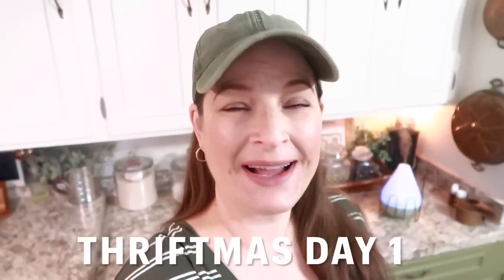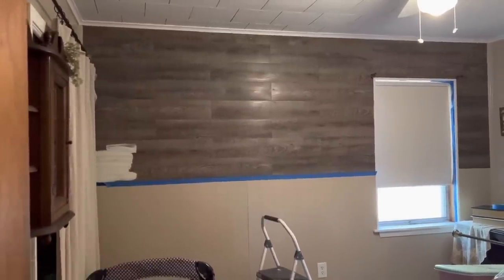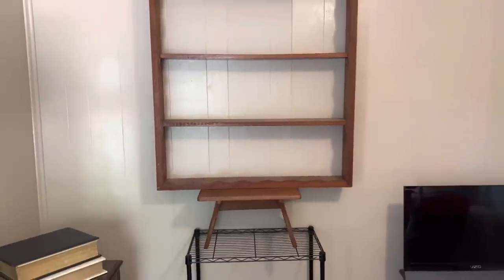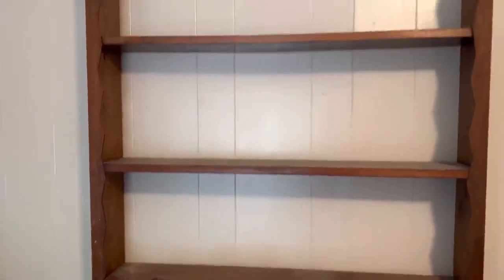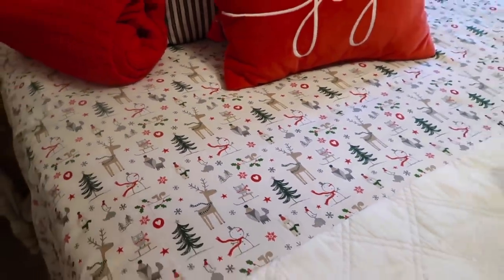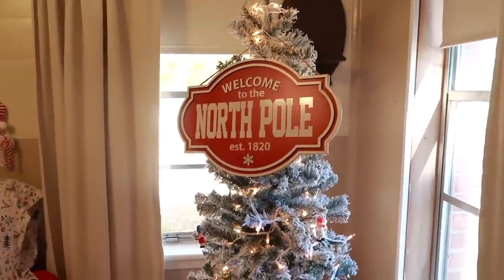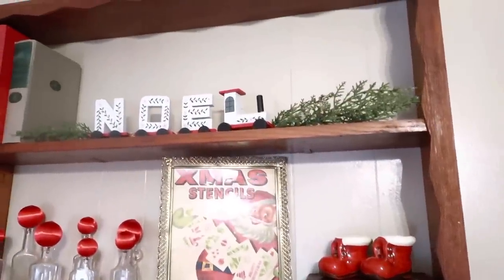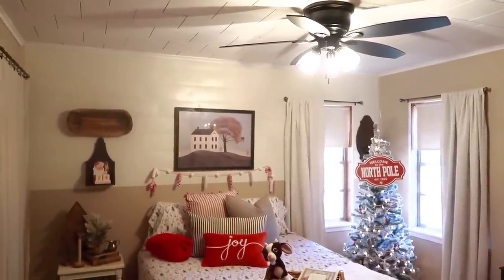I love THRIFTING HOME DECOR! I’m using thrifted finds in a guest room makeover!THRIFT-MAS DAY 1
I love THRIFTING MY HOME DECOR and today I’m using thrifted finds in a guest room makeover! I hope you enjoy! Vlogmas day 1

Hello everyone, my name is Julie and on Thrilled Thrifter you will find that I absolutely love thrift shopping.(Especially for home decor!) I thrift shop for almost anything though. I share all things thrift here on my channel. I love to go thrifting for my home, family and friends. {I'm not a reseller!}  I thrift a lot at Goodwill, yard/garage sales, FB marketplace, antique stores, estate sales and so many other thrift shops. I believe you can make your home beautiful on a thrifty budget! I will take you on so many thrift with me shopping trips, share my thrift hauls and almost always show you how I use my  thrift finds in my home. I post every Friday and sometimes on Tuesday. Occasionally I do thrift flips and decorating videos too! I hope you walk away from my channel  feeling inspired to shop secondhand.

This Is no extra charge to you. It could help the Thrilled Thrifter family so much if you choose the links I provide. Thank you so much for supporting my family!